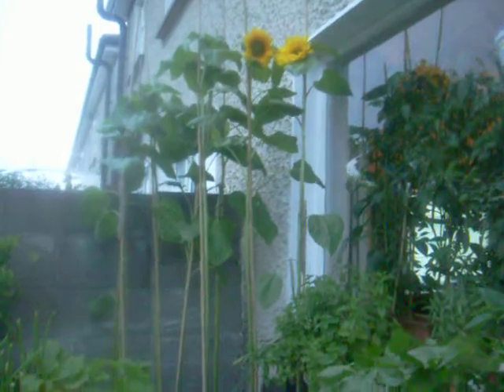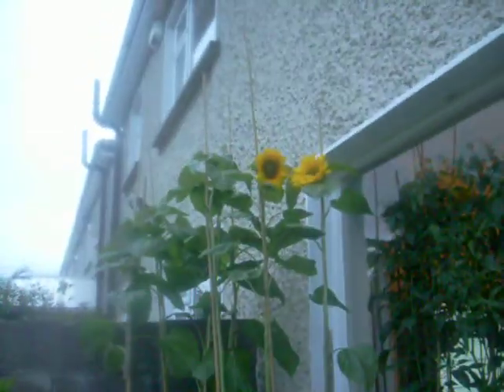how to grow upside down sunflowers part 3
its looking good